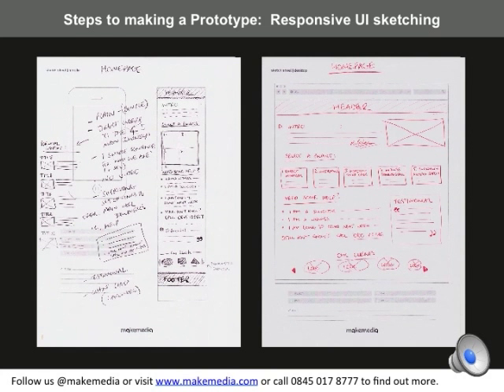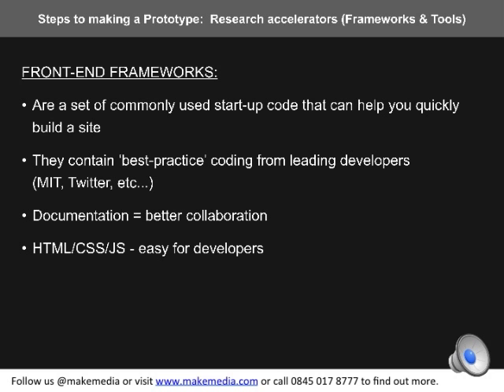Design processes prototypes for Responsive Web Design